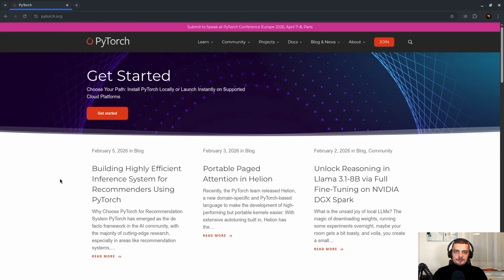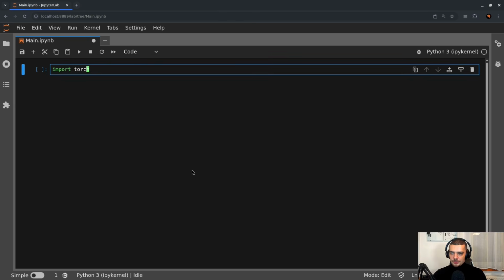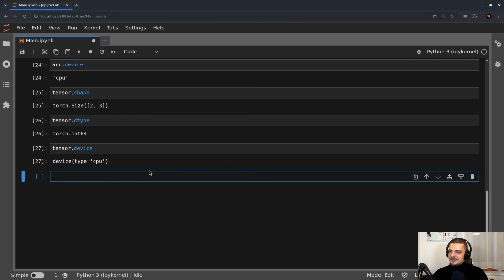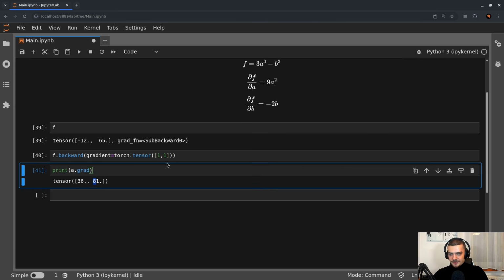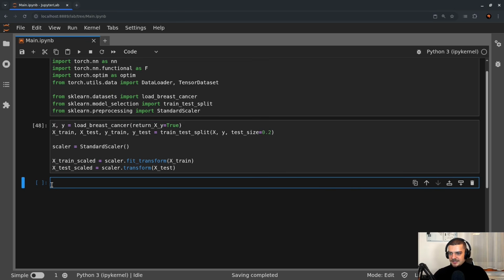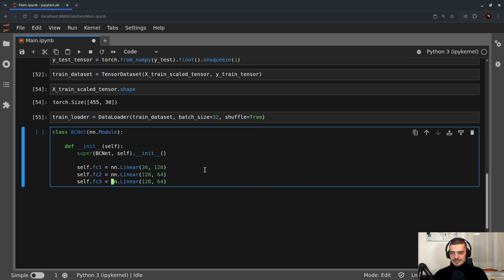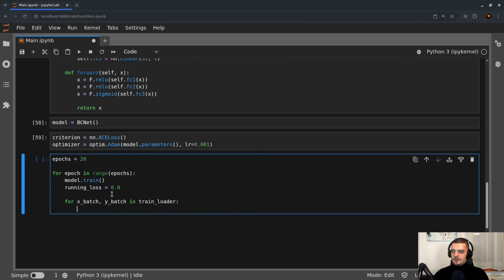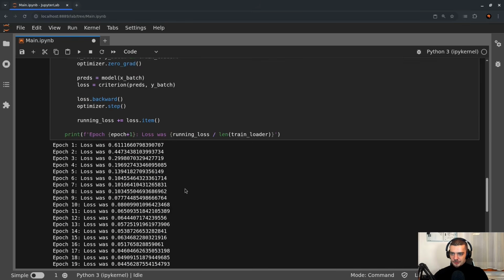PyTorch Crash Course: Deep Learning in Python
In this video, we do a crash course on PyTorch, the leading machine learning framework for Python. We start by looking at lower-level concepts like tensors and autodiff. Then we move on to a practical example where we build, train and evaluate a neural network.

Timestamps:
(0:00) Intro
(0:42) Environment Setup
(5:26) CUDA Information
(7:00) PyTorch Tensors
(11:51) PyTorch AutoGrad
(15:12) Loading Datasets in PyTorch
(20:57) Build Neural Network
(26:21) Train Neural Network
(29:09) Evaluate Neural Network
(31:41) Outro